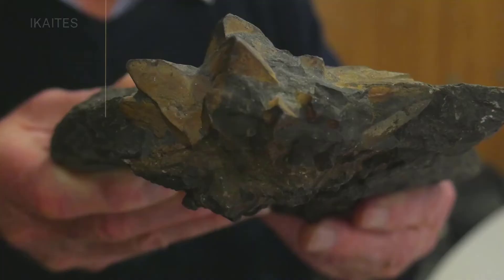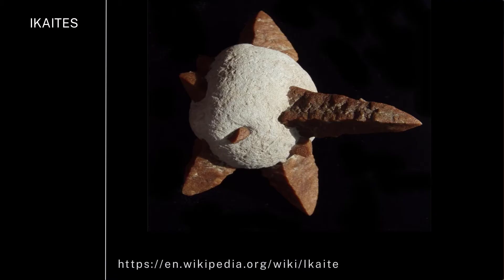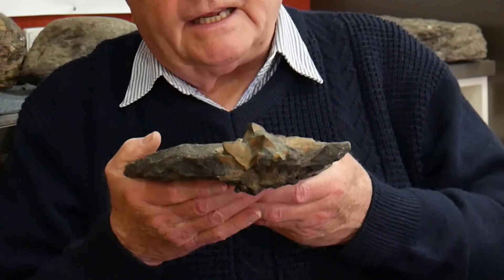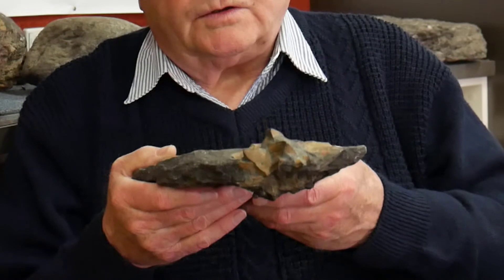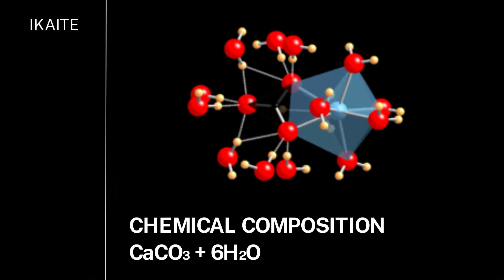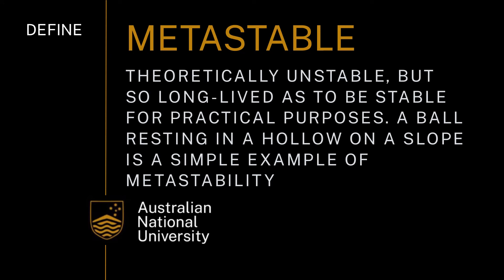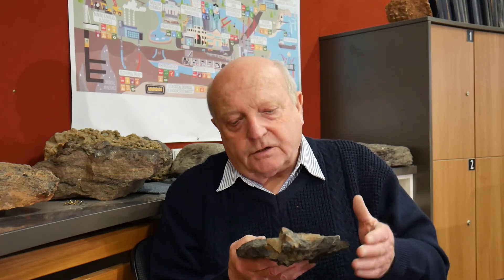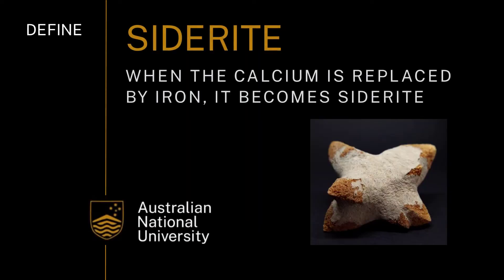What environment was that: Ikaites for year 11 and 12 Earth and Environmental Science students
Patrick De Dekker from the Australian National University (anu.edu.au) describes ikaites and what can be inferred from their presence. This as part of a series of educational videos on the Earth science timeline.

This video touches on the following curriculum descriptors:

The characteristics of past environments and communities (for example, presence of water, nature of the substrate, organism assemblages) can be inferred from the sequence and internal textures of sedimentary rocks and enclosed fossils (ACSES028)